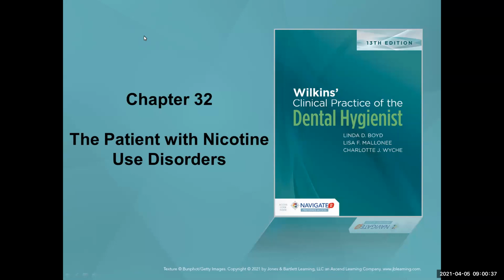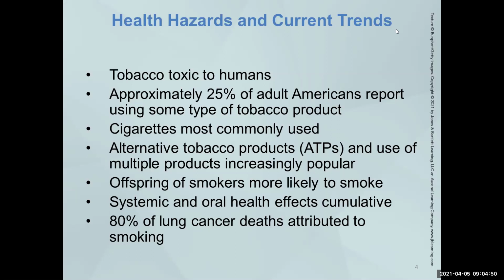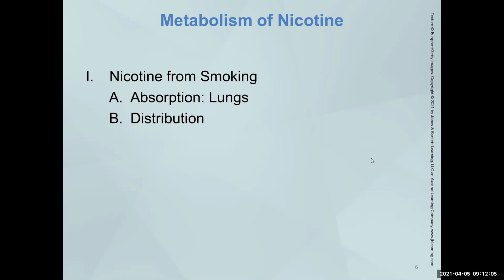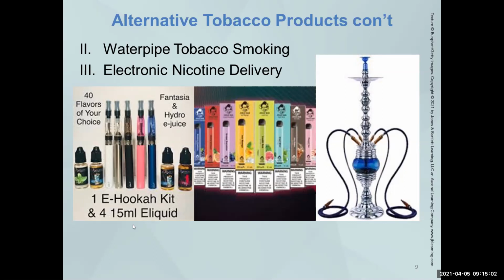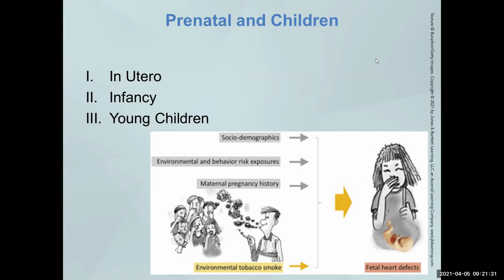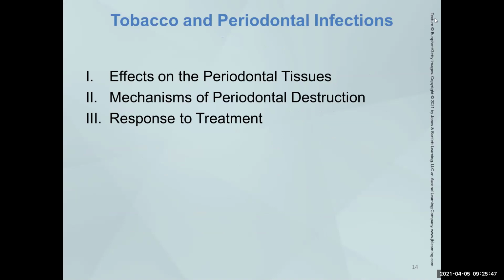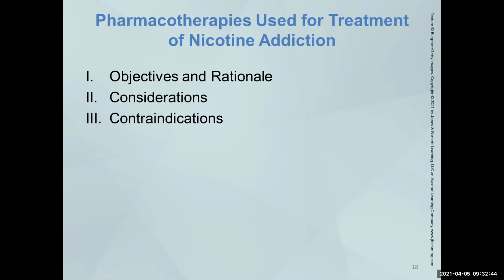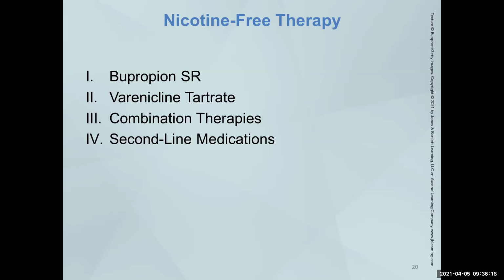DNH 142 Wilkins Chapt 32 Nicotine Disorders